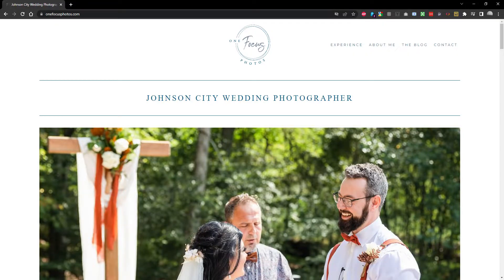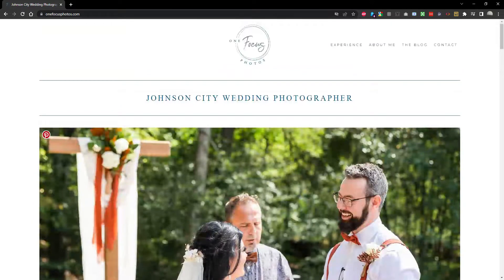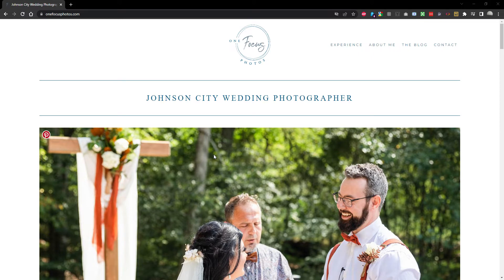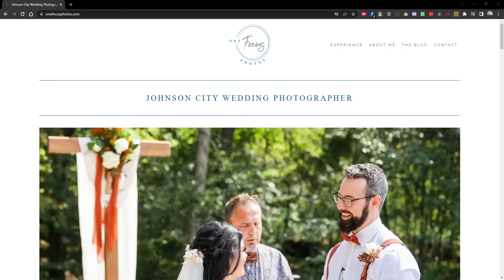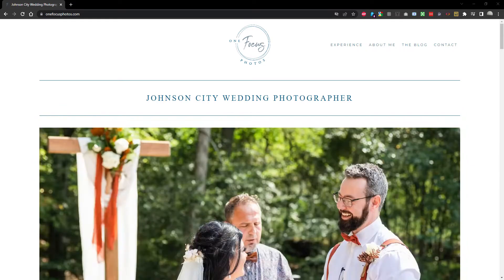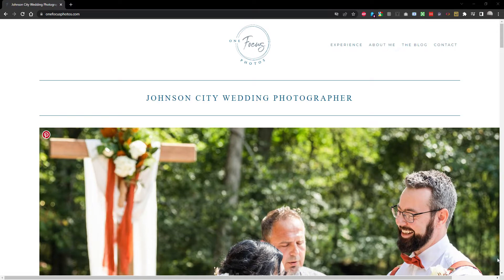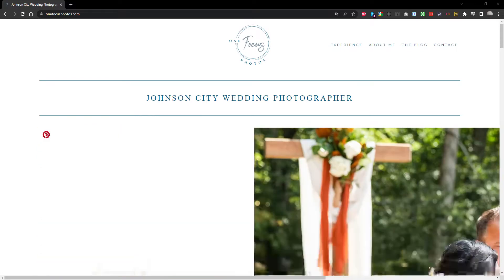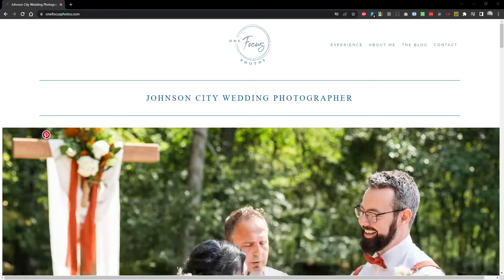Full-Bleed Image Blocks without Index Pages - Squarespace 7.0 Tutorial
Really quick tutorial for Cody McCracken on one of the Squarespace facebook groups. He wanted to get an image block to be full-bleed on a Squarespace 7.0 site without using a Banner section and without having to mess with the rest of the page.

A bit of CSS magic and it's pretty easy.

It'll work on any Squarespace plan and requires no additional libraries or scripts.

If my tutorials/tips have helped you, feel free to send me some coffee as a thank you :)

Here's the code used in the video. You can modify the properties to tailor it to match your branding and style - or take it even further.

Insert into CSS:

* Squareskills.dev
*  Full width responsive image block 7.0 / Layout Engine

//make full width
    width: 100vw;
    left: 50%;
    right: 50%;
    margin-left: -50vw;
    right: -50vw;
    padding: 17px 0!important;
//full-width on extra large screens
imageblock .sqs-block-image .sqs-block-image-figure {
max-width: 100%!important;